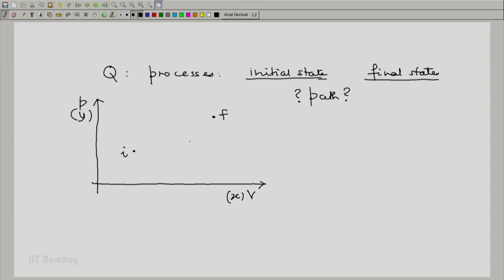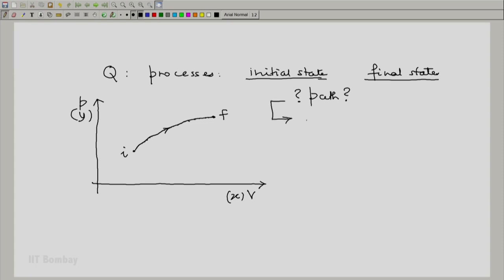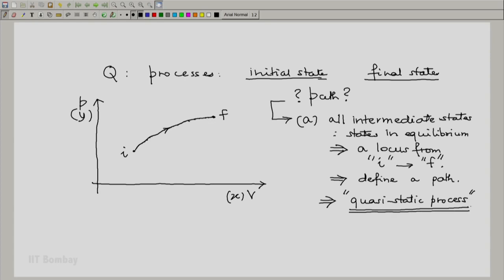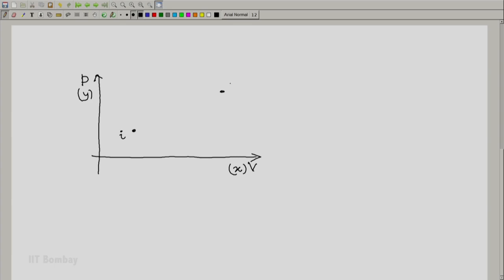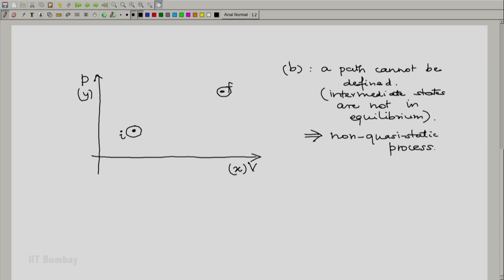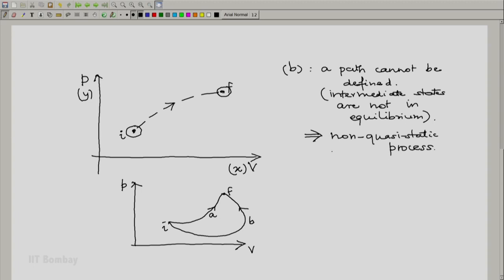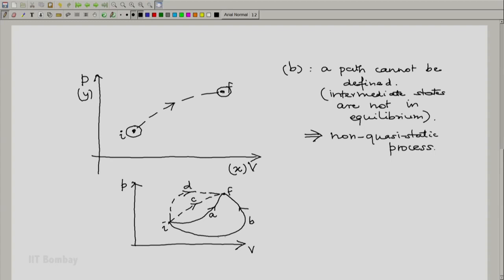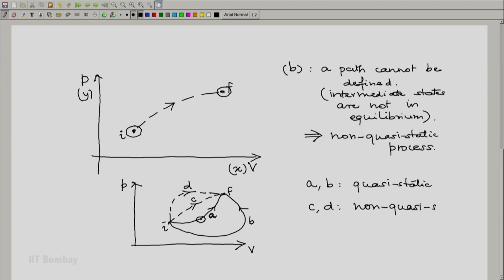lecture 12 Thermodynamic Processes 2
The twelfth lecture in the Thermodynamics course : IIT bombay explains the following:
Thermodynamic processes